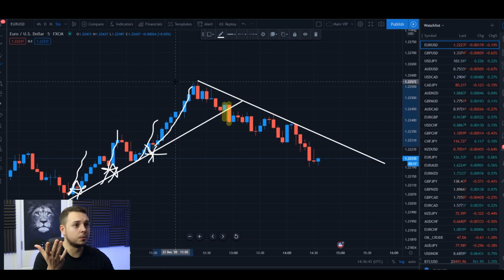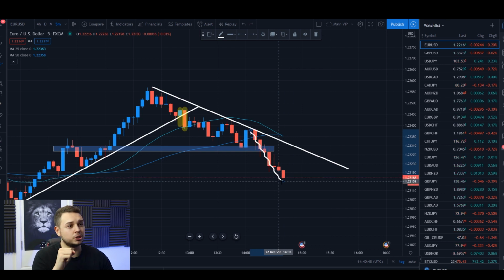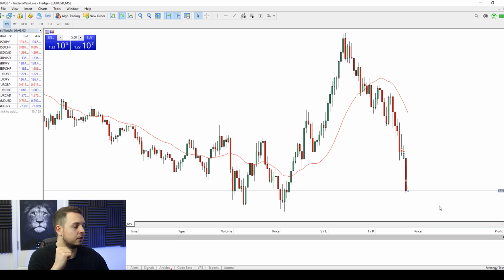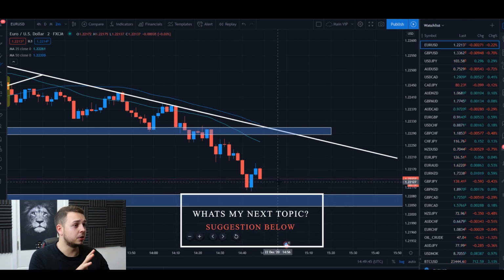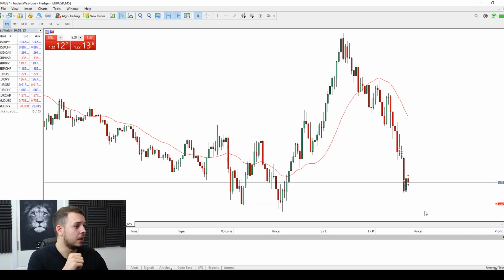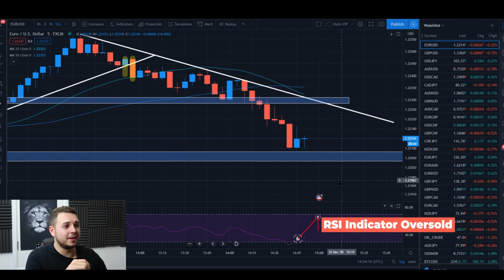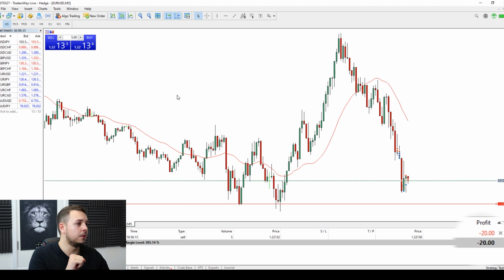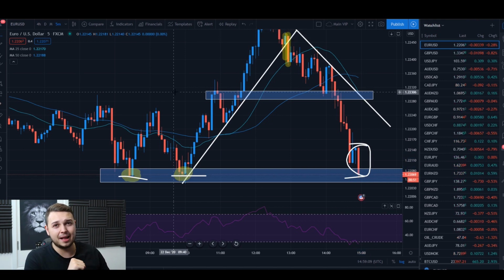The Best 5 Minute Forex Scalping Strategy (Super Simple)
Today I am scalping forex live with a 5 minute forex scalping strategy I love using. I have tried to make this video as easy to understand as possible with step-by-step live trading. 5 minute Forex scalping is not easy, but this strategy I am going to show you is one of my favourite scalping strategies for a while now.

*Additional Description*
Using simple 5-minute timeframes when trading forex with price action, technical analysis and some important fundamental events you can generate a great little income in a short period of time, although the risk is still always there, so don't trade what you cannot afford to lose.